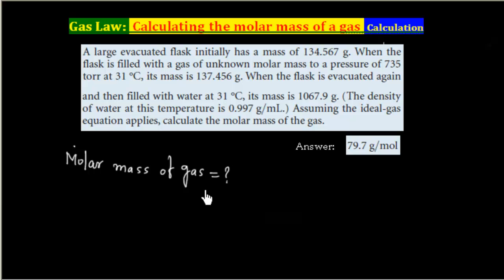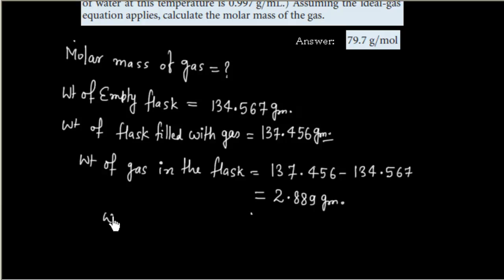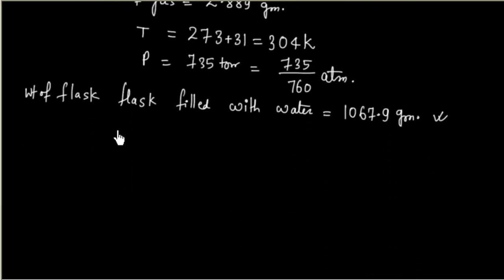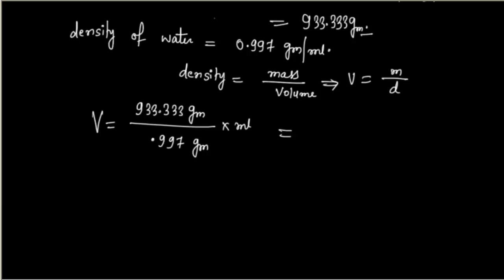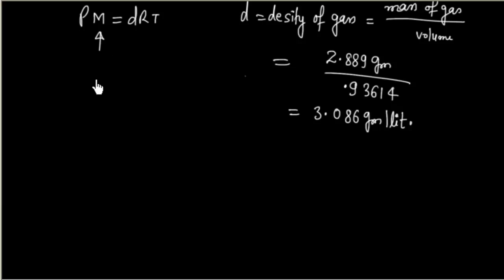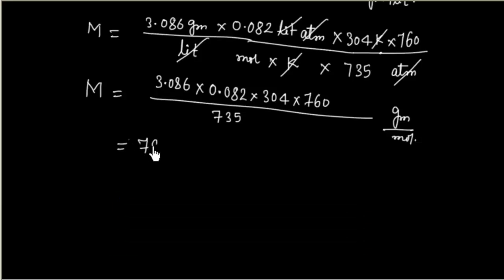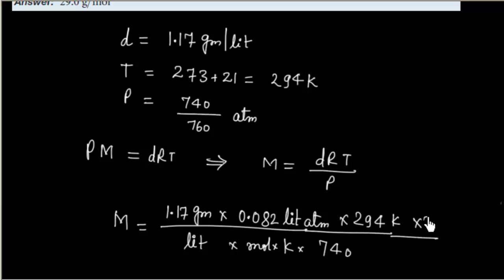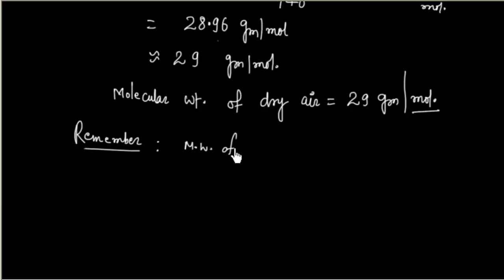Calculating molar mass of gas